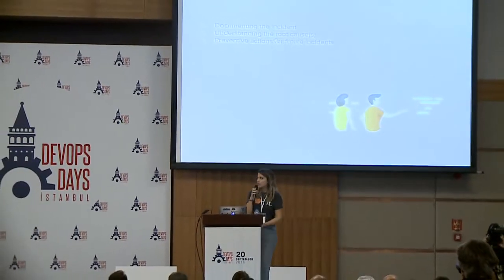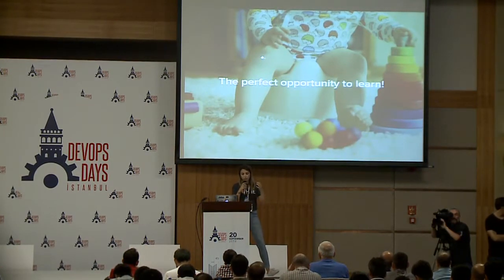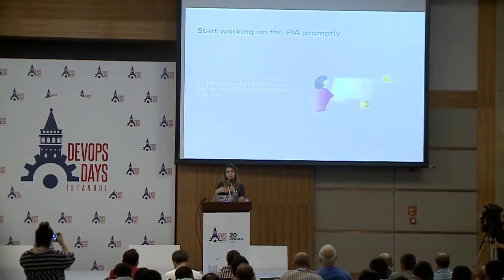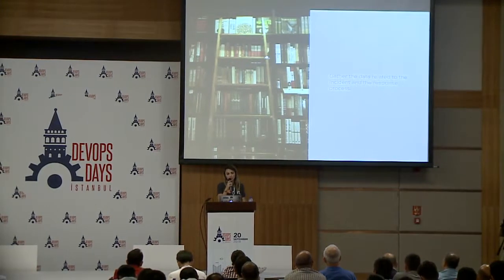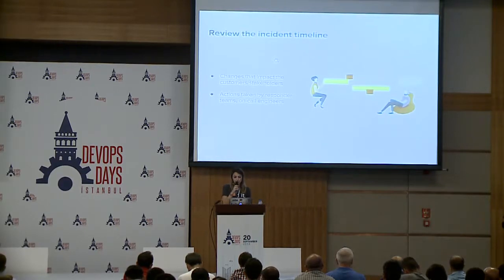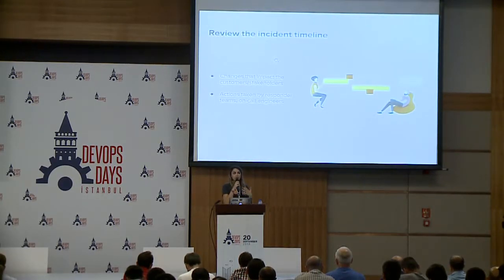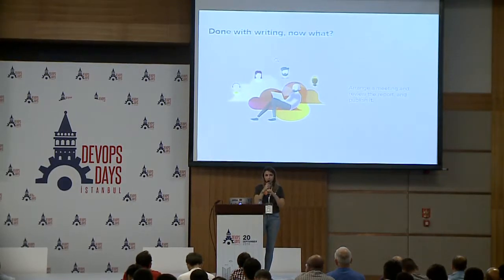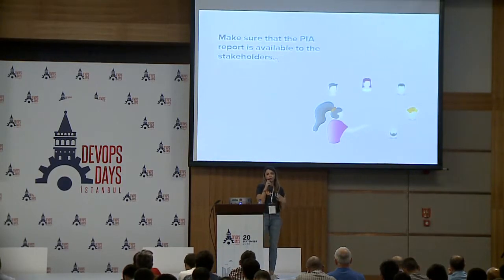GÖKÇE ERDOĞAN - Making the Most of Your Post Incident Analysis (PIA)